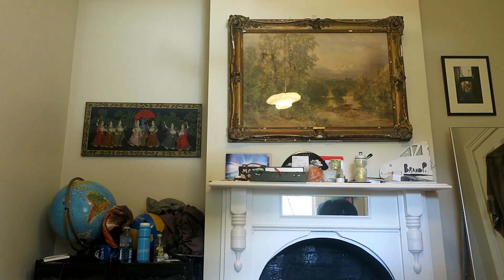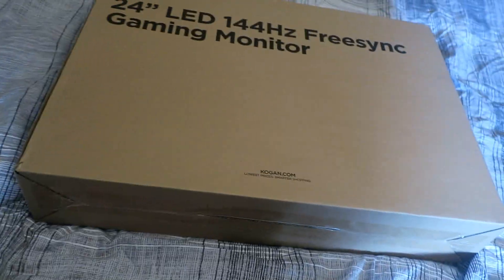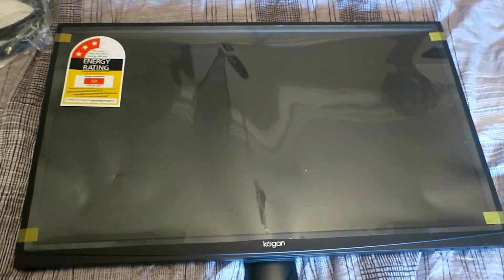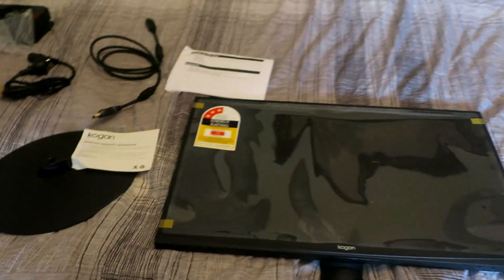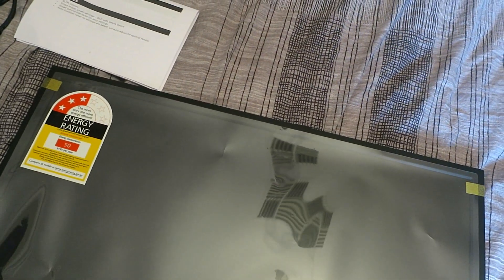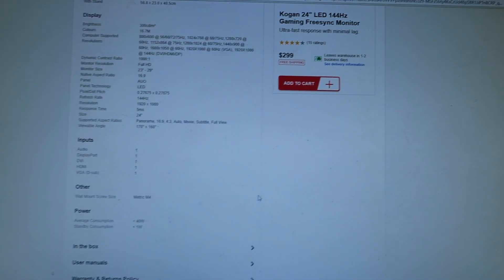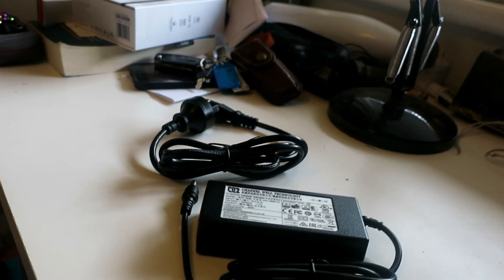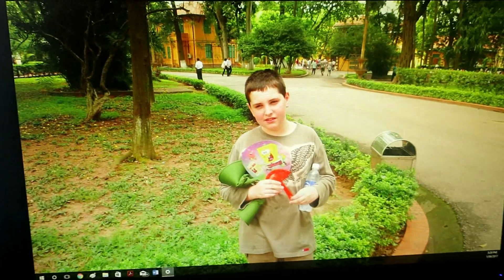Kogan 144hz Gaming Monitor Unboxing and Review!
G’day guys! Today, we are going to have an in-depth unboxing and review of the bargain Kogan 144hz computer gaming monitor!

If you do like this video, leave a thumbs up :)

Music